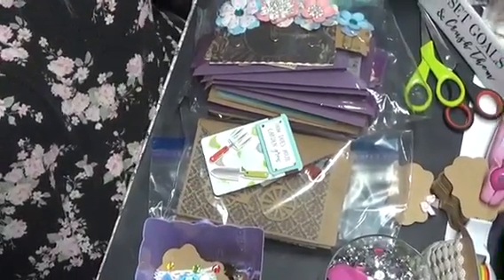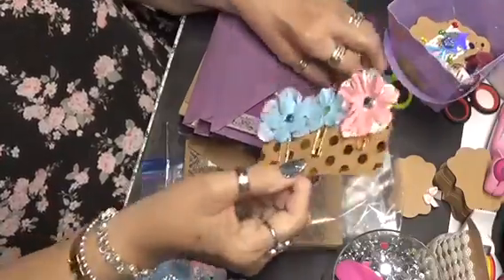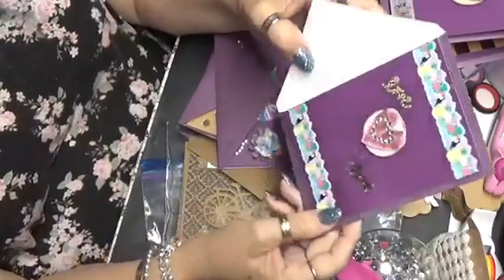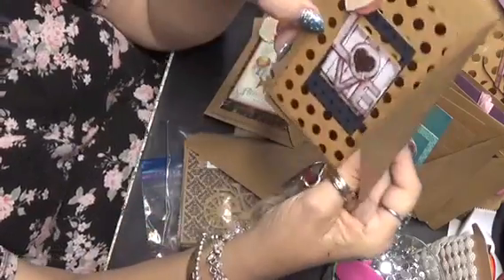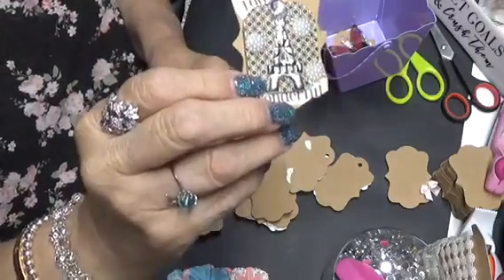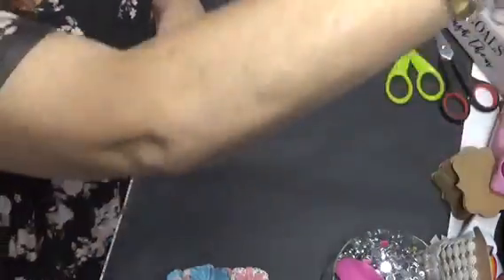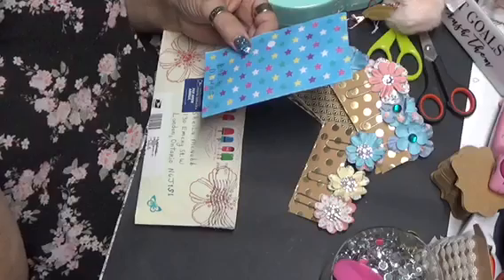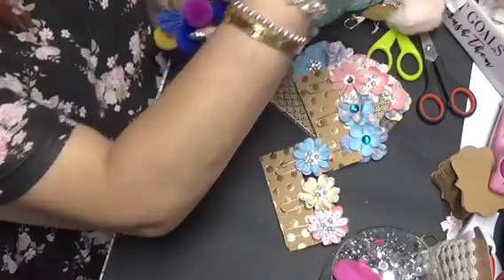Giveaway and showing of what I have been doing